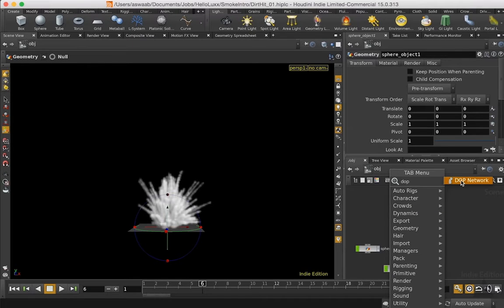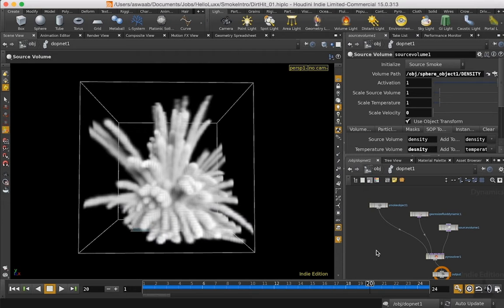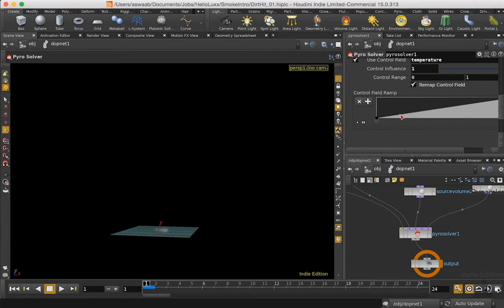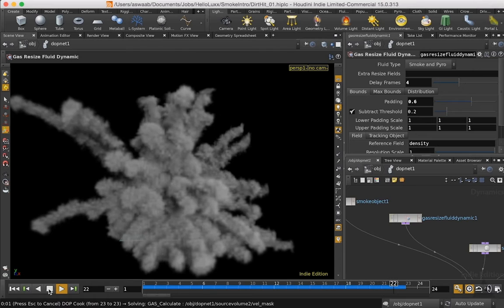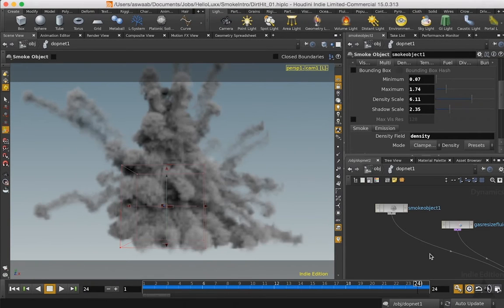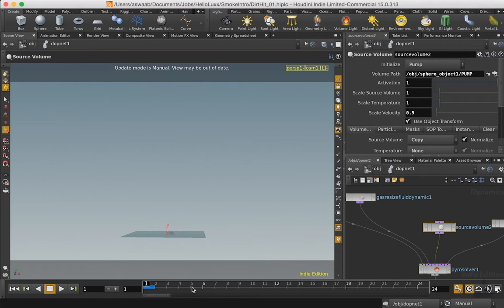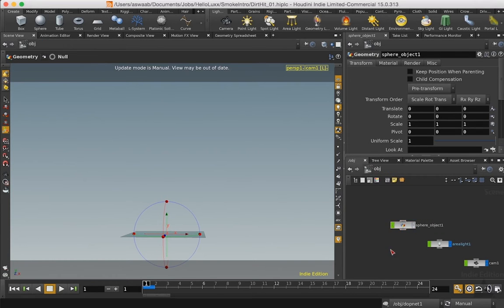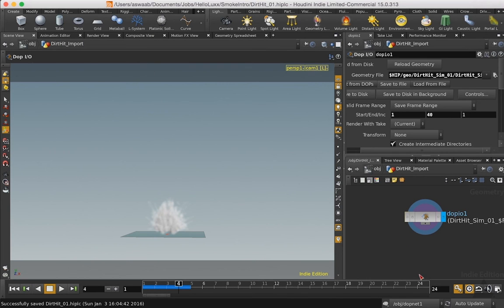learn HoudiniJumpStart Vol06 12 RefineSimInDOPS